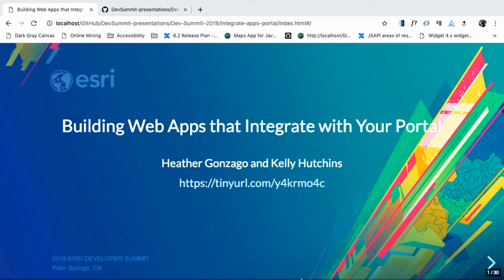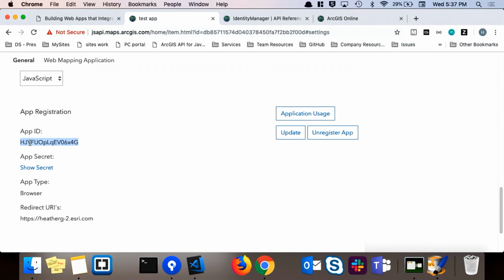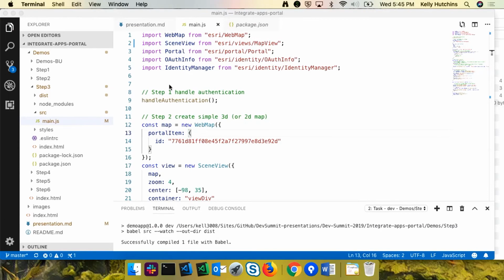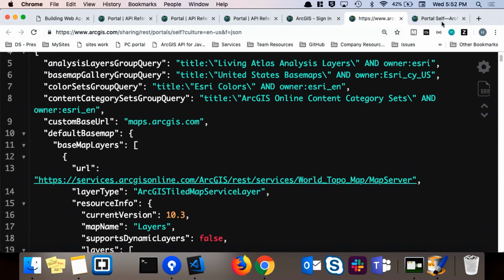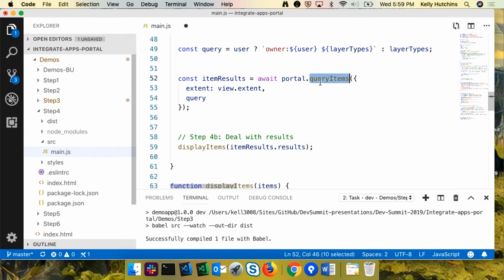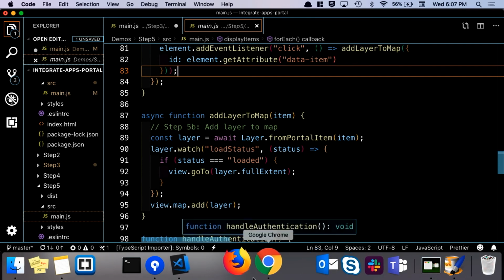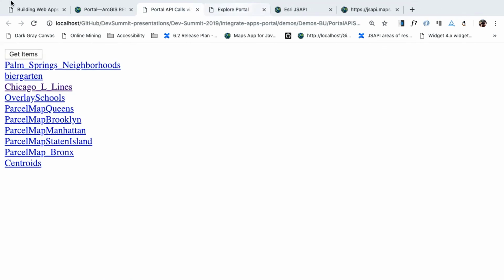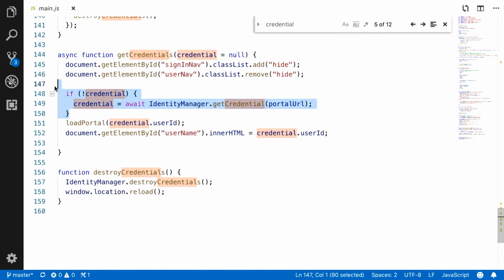Building Web Apps That Integrate with Your Portal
Learn how to build great web apps with the ArcGIS API for JavaScript that works effectively with your Web GIS. We will cover how to read and discover web maps and scenes, integrate ArcGIS Online content, and work with secured ArcGIS Online items in a JavaScript application.